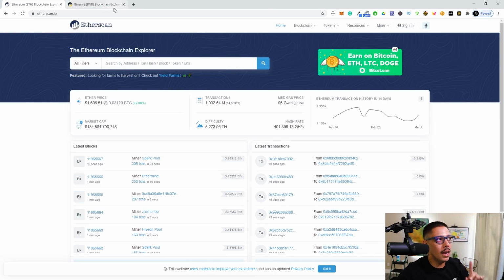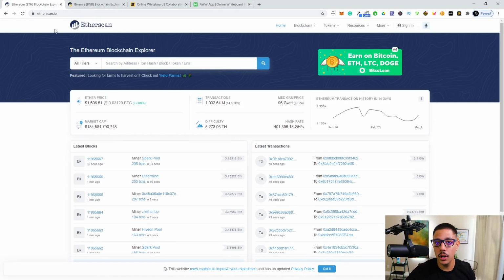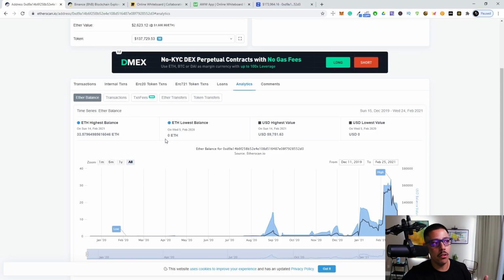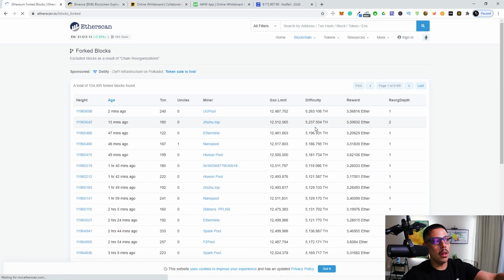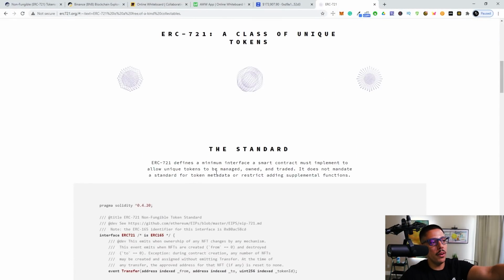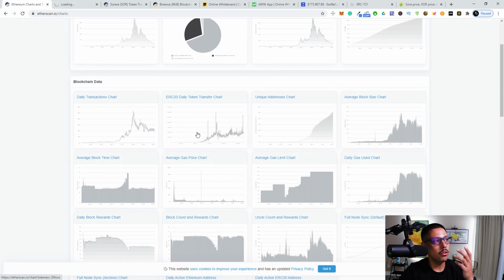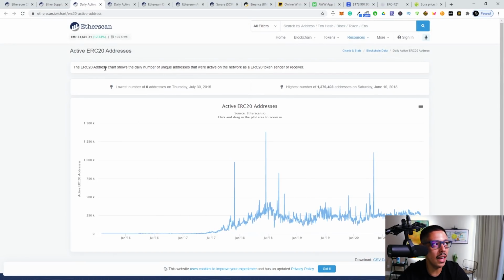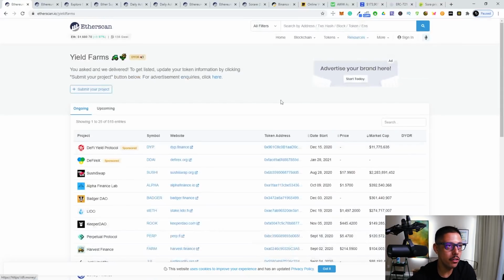THE MOST UNDERUTILIZED ETHEREUM TOOL ! | Block Explorers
Find Out Why I Think This Tool Is So Underrated Bitcoin is Going MUCH HIGHER Than $100,000 | Crypto Fund Manager Explains

📸 Join me on Instagram for daily tips and my daily behind-the-scenes vlog on my Instagram Stories

1. 💰 The Strategies I Used To Turn $5k Into $100k ➡️

4. 📸 Join me on Instagram for daily tips and my daily behind-the-scenes vlog on my Instagram Stories

QUESTION — Have a question about Cryptocurrency, Tech, Marketing, or Anything Else? Post in the comments section of this video!

🎥 Check out the complete list of gear I use for creating YouTube videos

About:
In this video Alexander Lorenzo talks about a tool that he believes does not get enough credit and is very underutilized. A block explorer is a tool that people use to view all cryptocurrency transactions online. Specifically, to view all current and past transactions on the blockchain.

As per and unless otherwise permitted under the United States Copyright Act, no part of the content of this video or any video published under Alexander Lorenzo, shall be stored, copied, recreated, republished, or transported.

The advice, guidance, and principles outlined in all content produced by Alexander Lorenzo,, and other encompassed entities are not guaranteed to be appropriate for your unique situation or business.  We recommend that as a consumer, you exercise your due diligence and research any and all strategies recommended to you before adopting them in your own business.  Alexander Lorenzo, and other encompassed entities are not responsible for any damages that result from an effort to implement the information provided in this or any other video, article, social media post, and related publications.